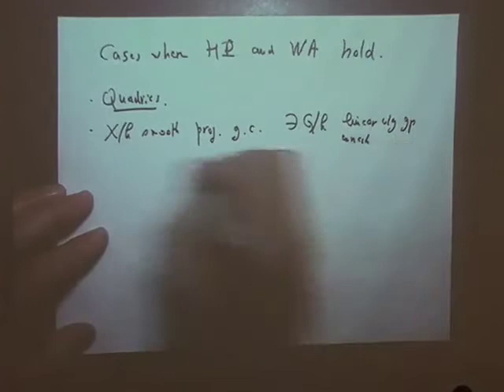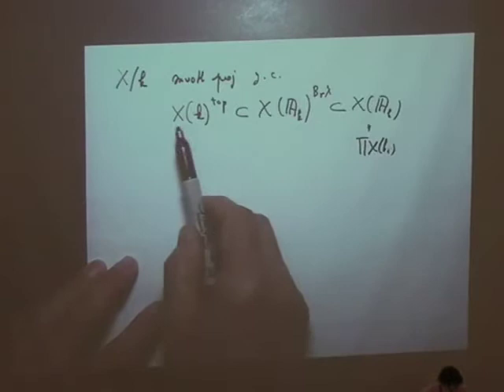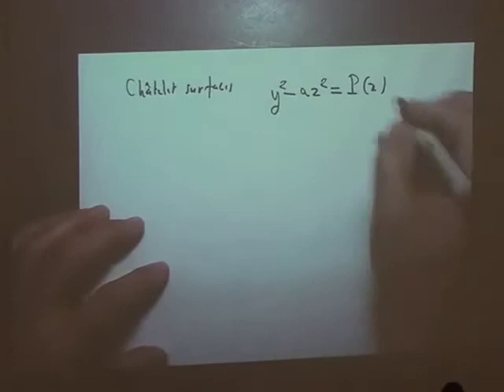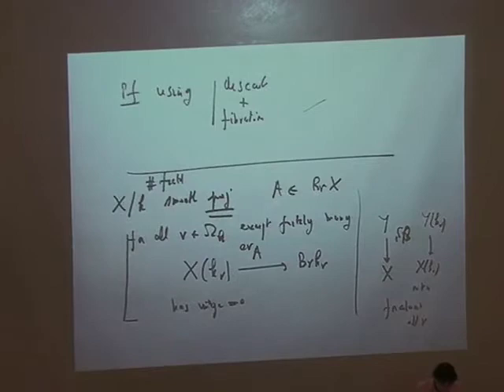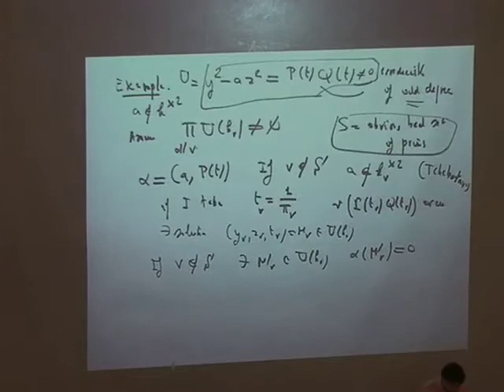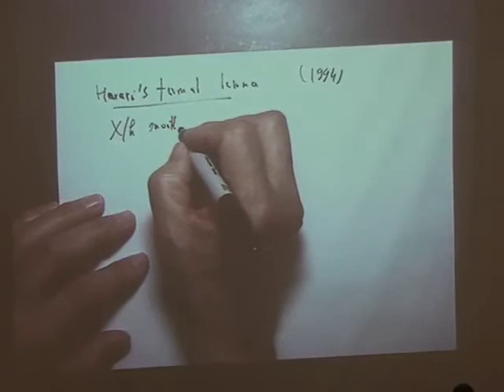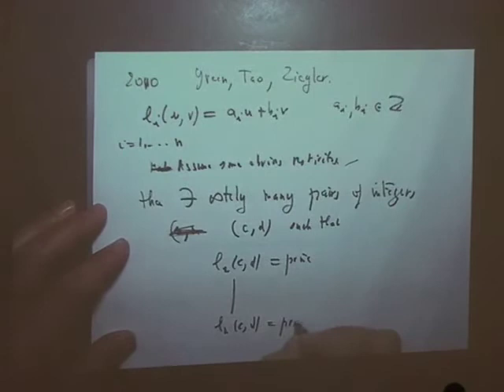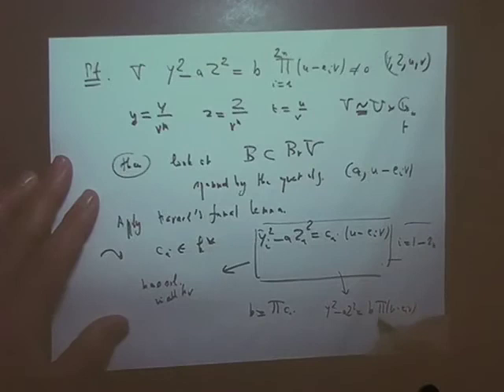Local-global principle for rational points and zero-cycles (Jean-Louis Colliot-Thélène) 3-5